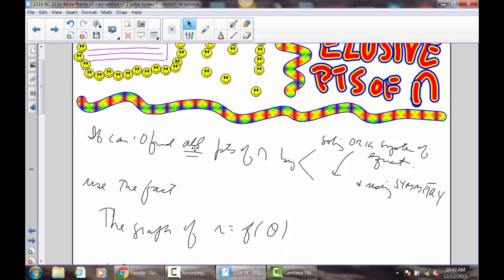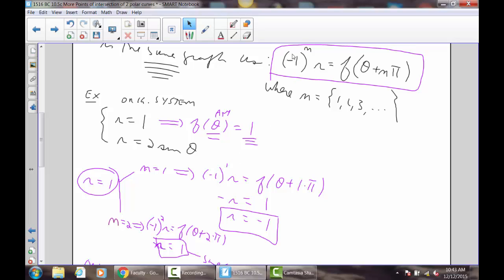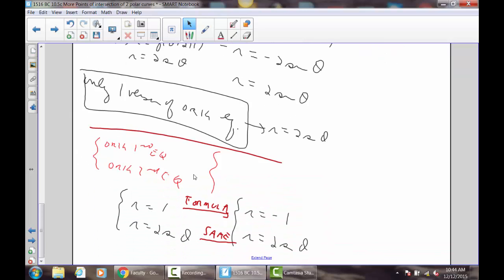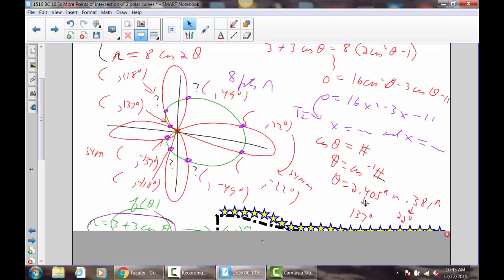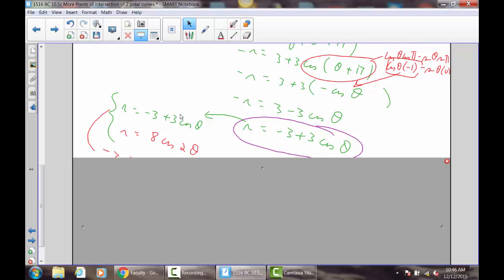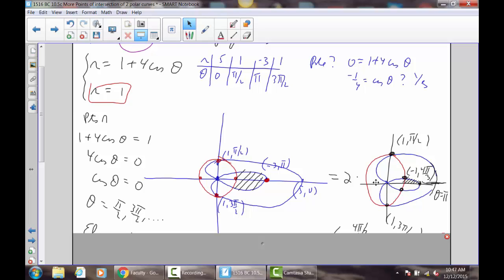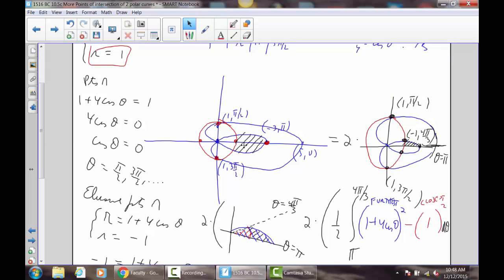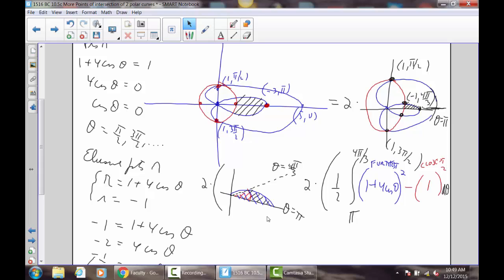Calculus: C PARAMETRIC & POLAR EQUATIONS 17: Elusive Points of Intersection